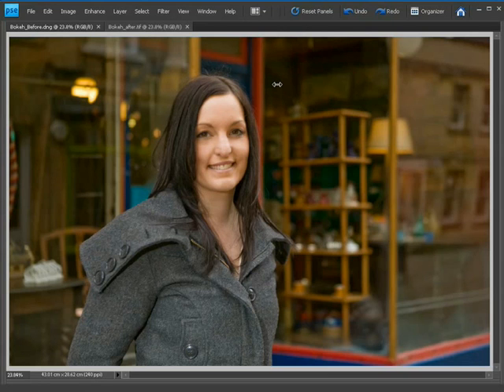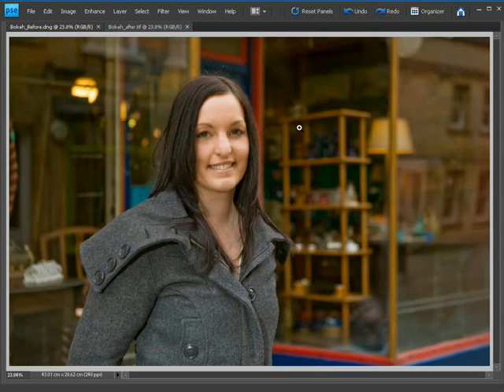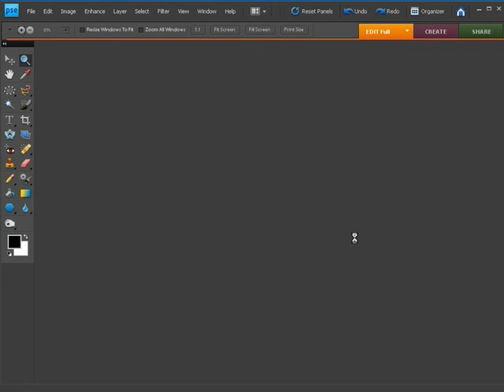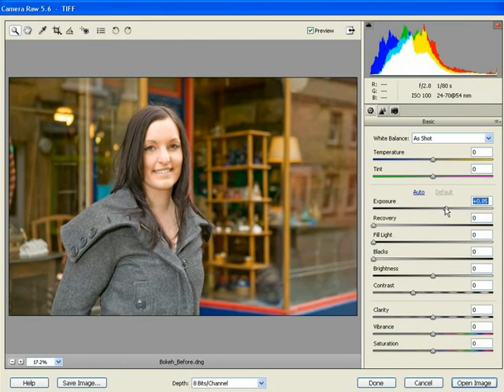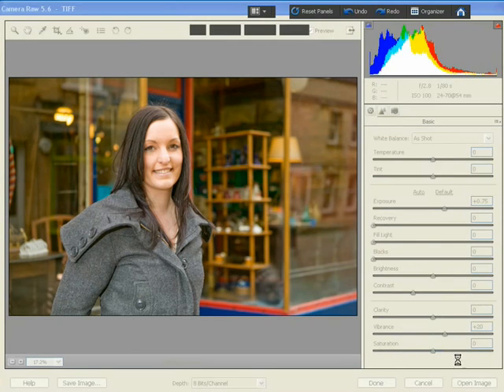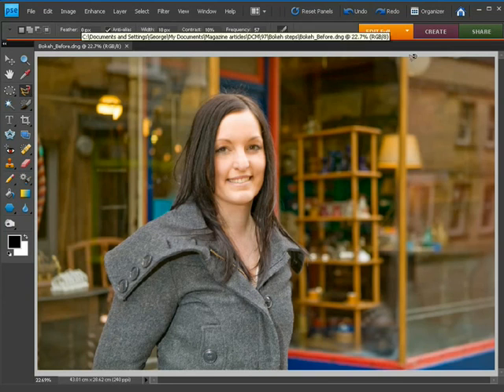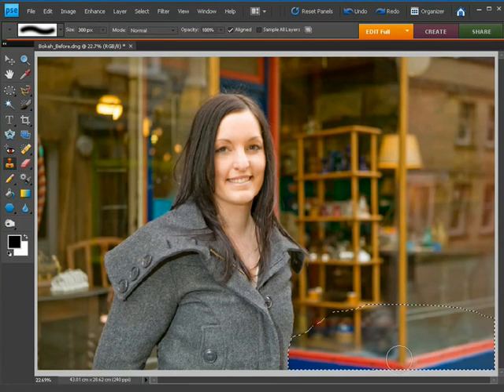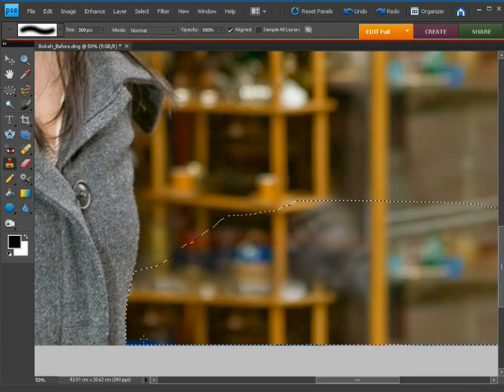Bokeh Effect Part 01